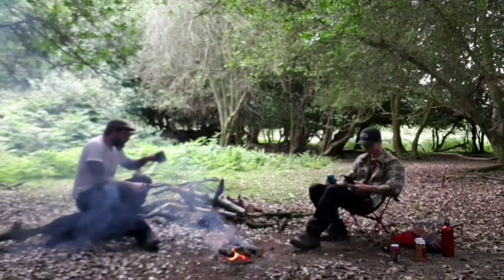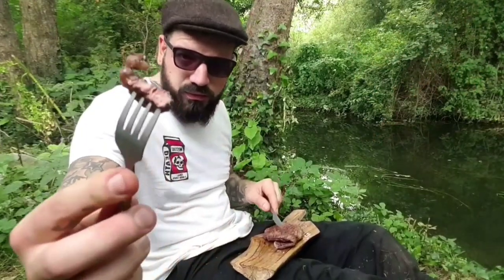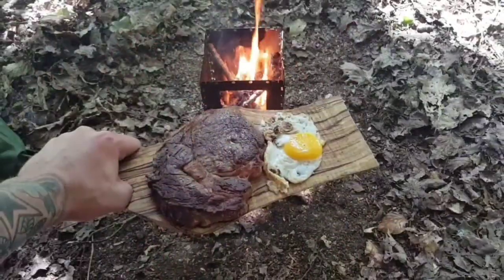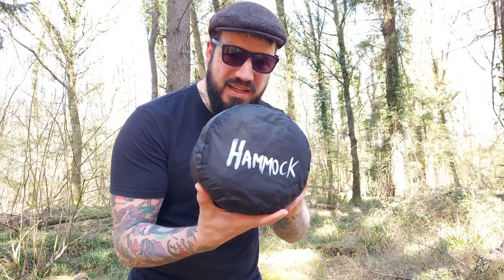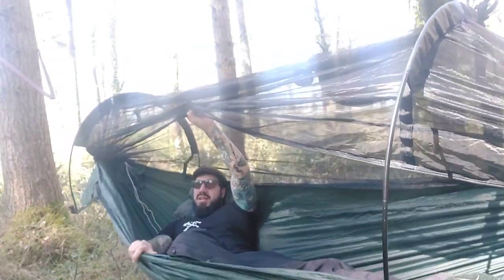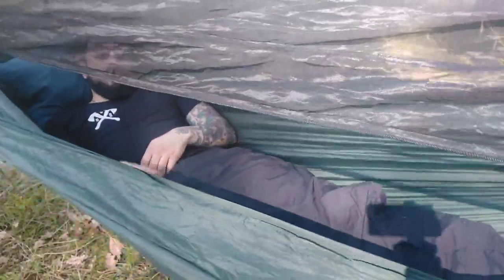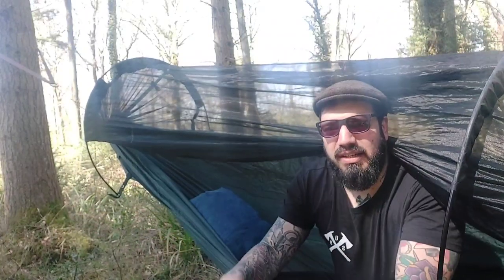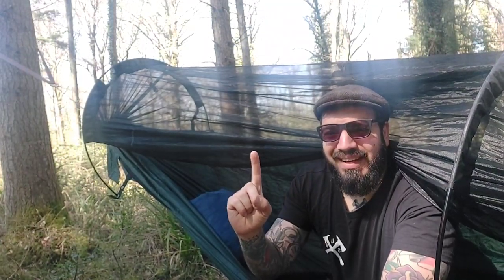HAMMOCK CAMPING TIPS | 5 TIPS FOR BEGINNERS 2021 (PLUS BONUS HACK FOR ZIPS)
Here are my top 5 tips for beginners, when it comes to hammock camping out in the back county or woodlands.

check out these handy tips plus a great little bonus about zips that you must know about! try it for yourselves and see what you think.

Enjoy folks! 👊🏽😎

DD Hammocks Frontline XL Hammock
Fjallraven Sten Jacket
Fjallraven Abisko Lite 1 Tent
Fjallraven Vidda Pro Trousers
My Trousers
DD 3X3 Tarp
Snugpak Rocketpak 70L Backpack
Lixada 750ml Stainless Steel Mug
Zebra Billy Can
Fire Steel
Foam Sit Pad
Hurricane Lantern

Intro: Grizzly Rhys Morgan - Captain Jim
(Grizzly & The Grasshoppers)

Outro: Batfunk & Spitfire - North to South

See what modifications I have made to the XL Frontline here! 👇🏽👇🏽👇🏽